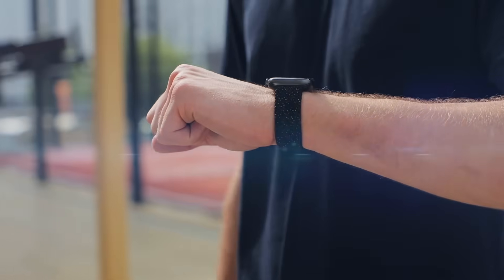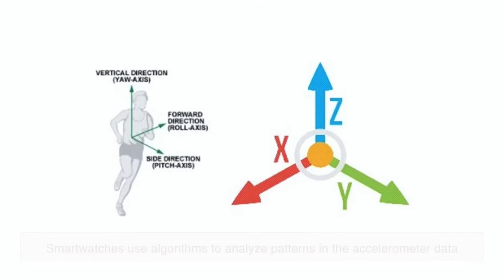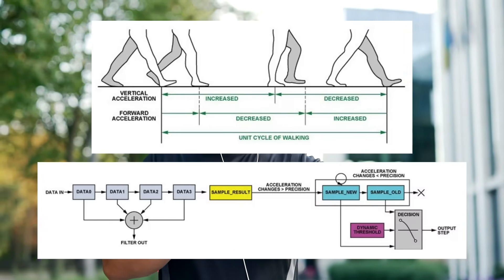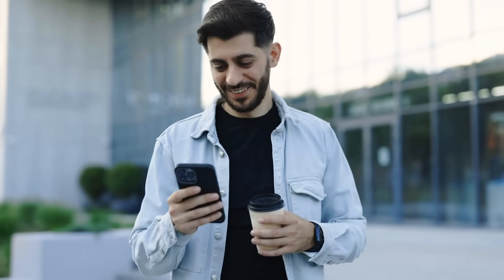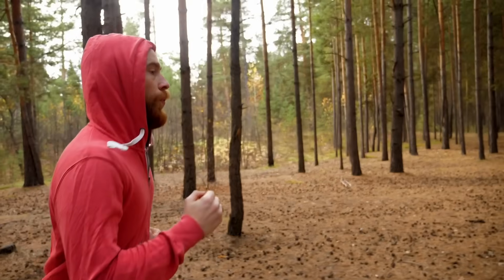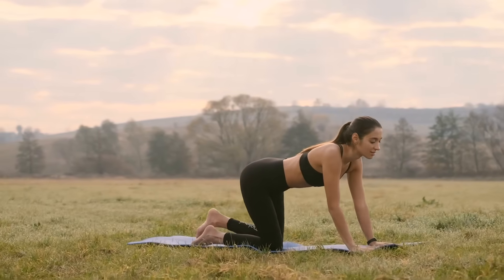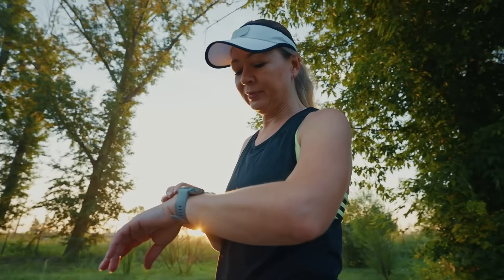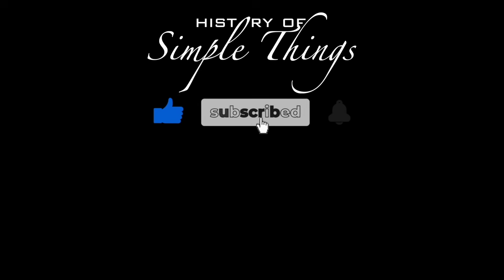How Do Smartwatches Track Your Steps?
Ever wondered how your smartwatch knows when you're walking, running, or just waving your arms around? It’s not magic—it’s a mix of sensors, algorithms, and some seriously smart engineering! In this video, we break down exactly how smartwatches count steps, why they sometimes get it wrong, and how future technology is making them even more accurate.

📌 Timestamps:
00:00 - Intro: The Mystery of Step Counting
00:44 - How Smartwatches Track Movement
01:37 - The Role of Gyroscopes in Step Counting
02:06 - Step Detection Algorithms Explained
02:56 - Why Step Counts Can Be Inaccurate
04:11 - How to Improve Step Count Accuracy
04:54 - Do Smartwatches Track Running Differently?
05:41 - Other Movement Tracking Features
06:39 - The Future of Step Counting
07:21 - Conclusion: The Science Behind Your Steps